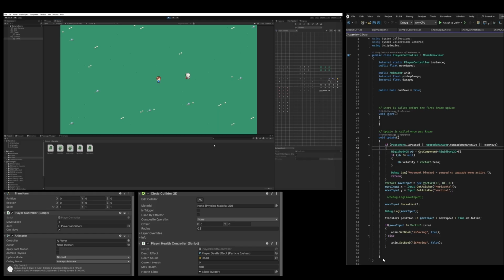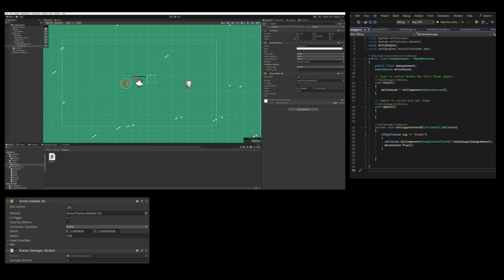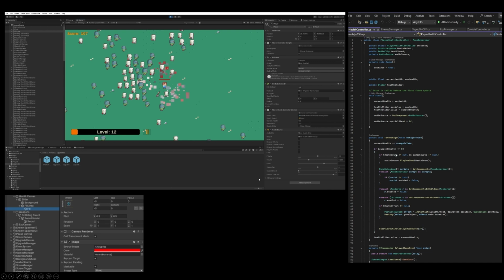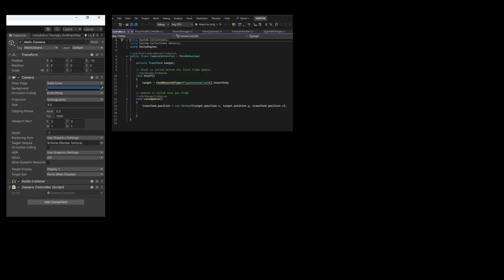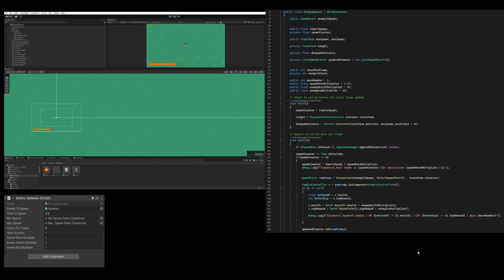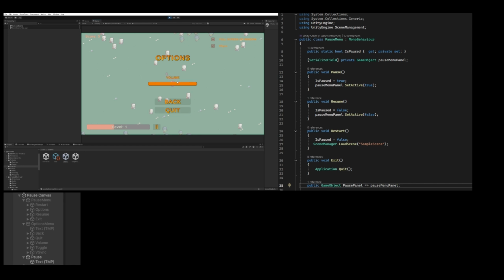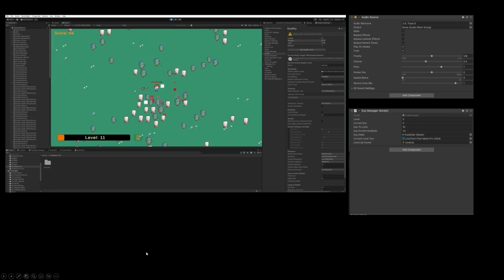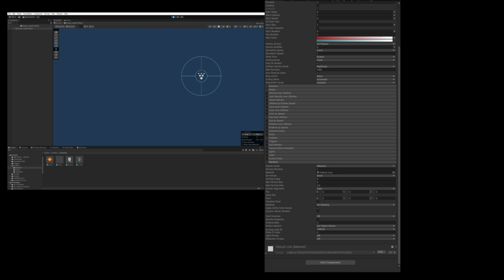VAMPIRE project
Vampire Project for Futuregames programing.